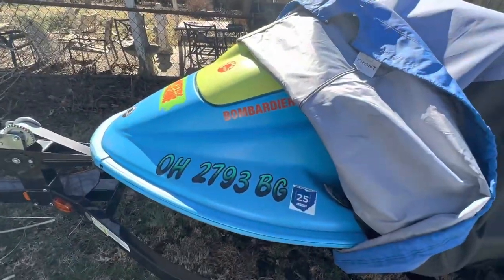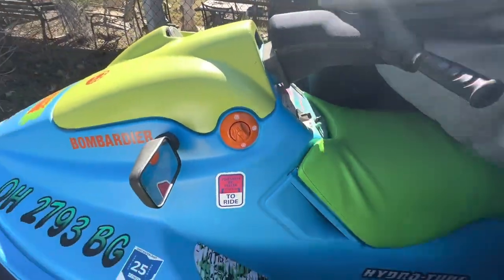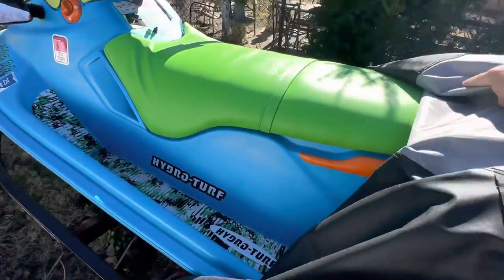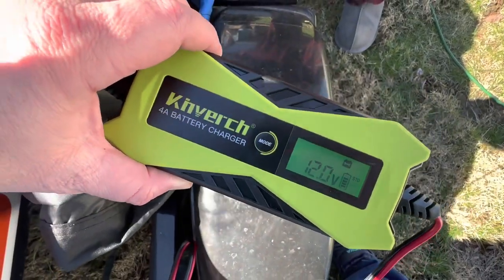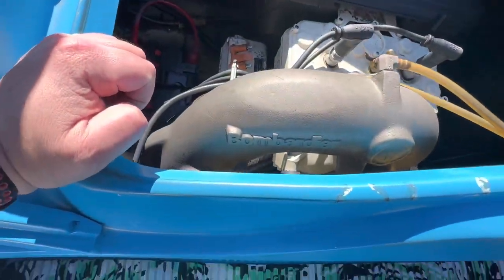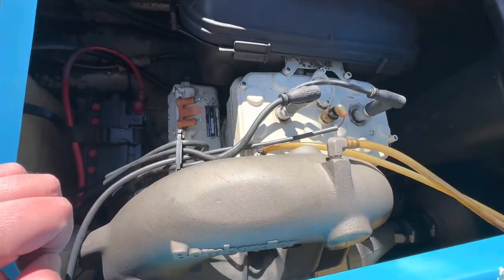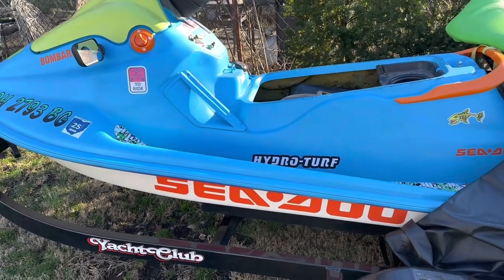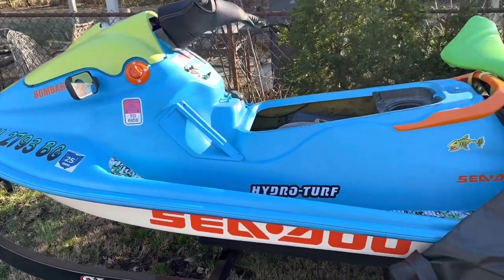Uncovered the ‘94 SeaDoo SPI, I’m looking to swap a 787cc into this soon.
Doing some work around the back yard. We grabbed some lunch, sat by the lake for a bit watching boats go by and saw a muskrat trying to attack the ducks lol.